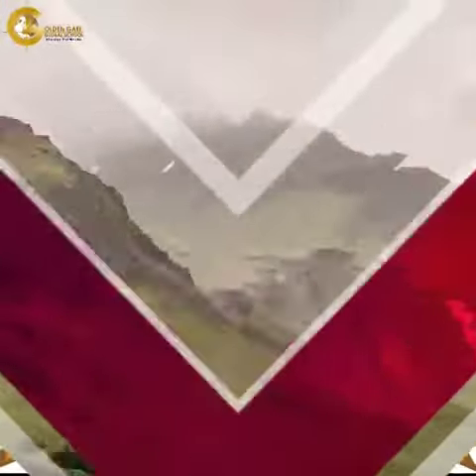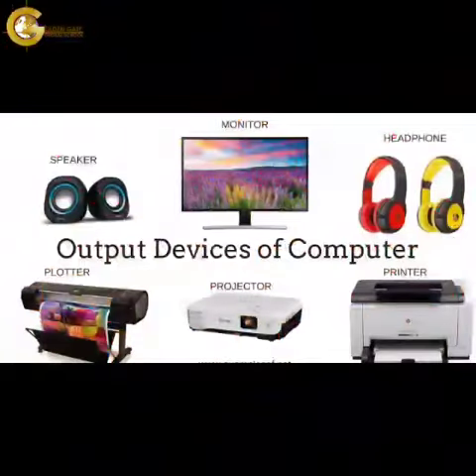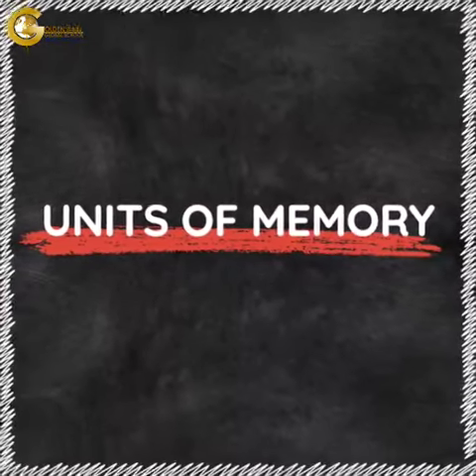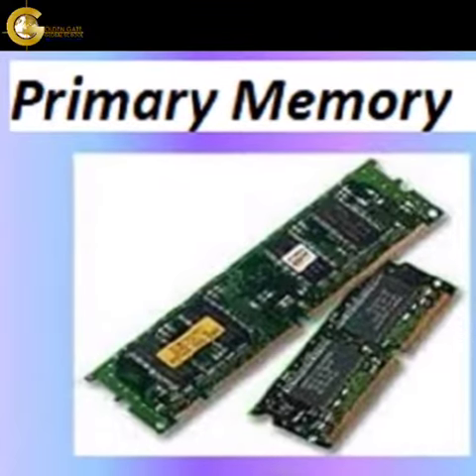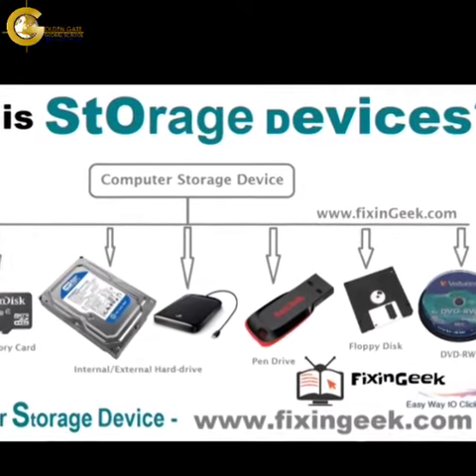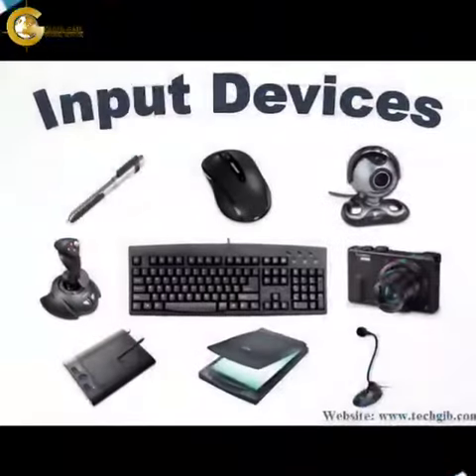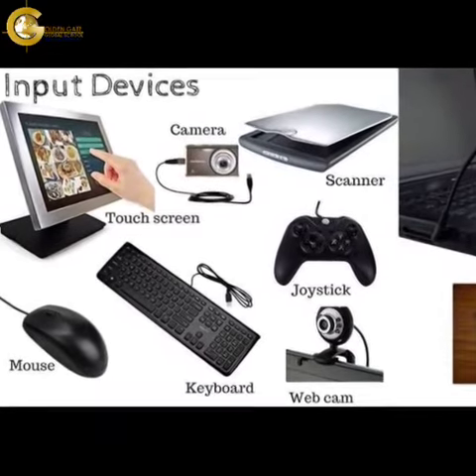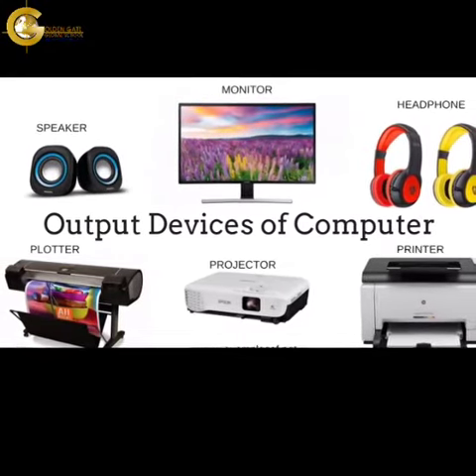Gr.9 Computer :Types of Hardware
Computer :Types of Hardware by Mr.Pulkit